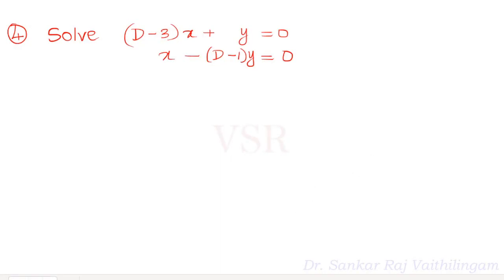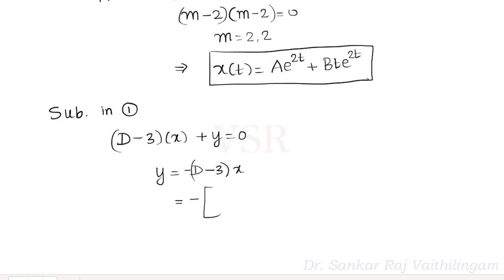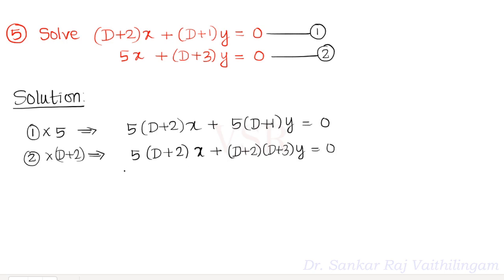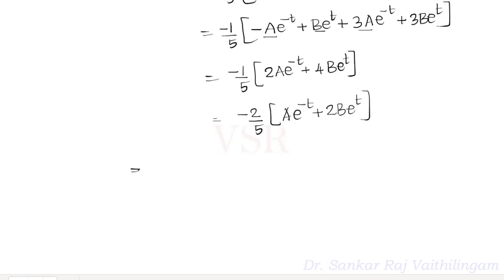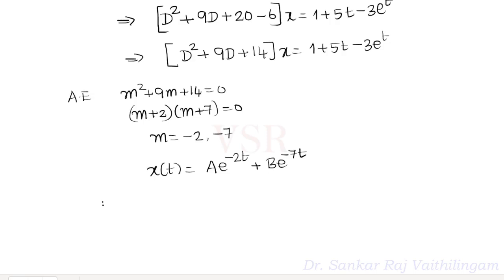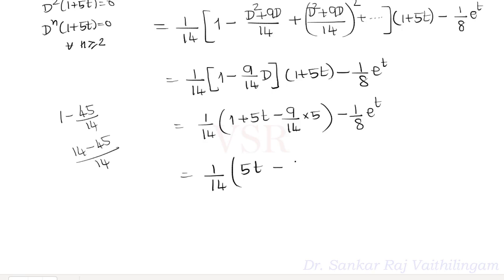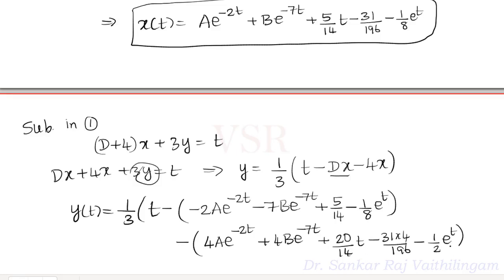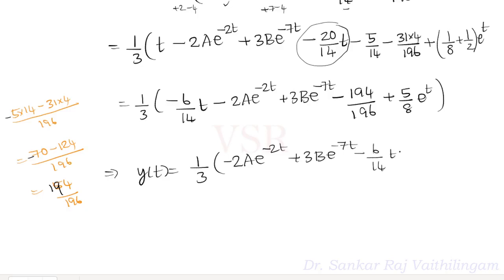Simultaneous Linear Differential Equations : Part II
We continue to solve some more Exercise Problems on Simultaneous Linear Differential Equations